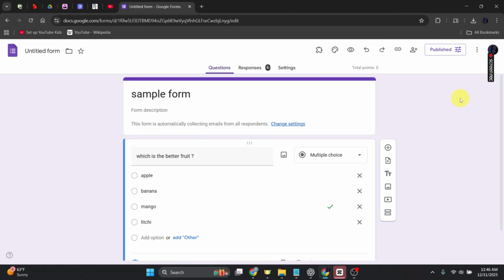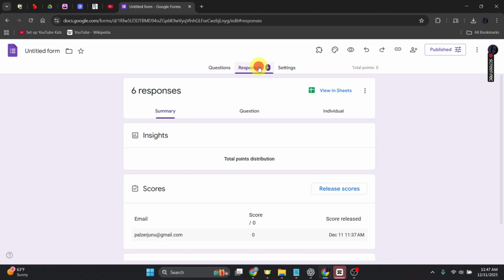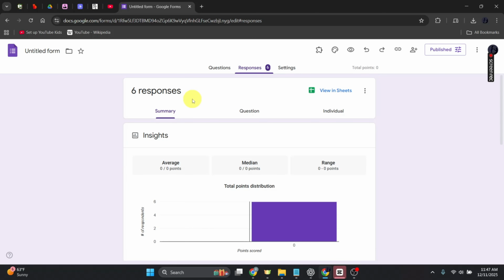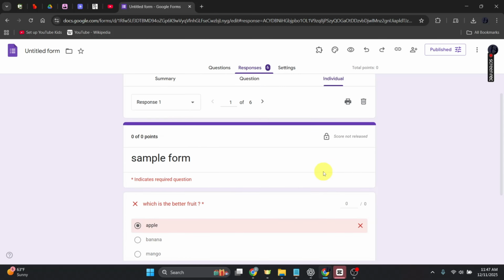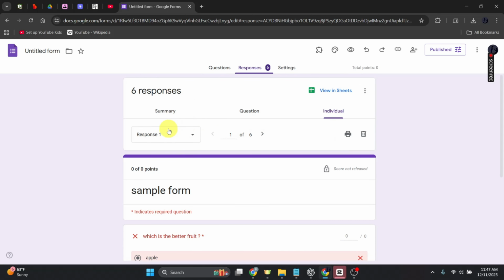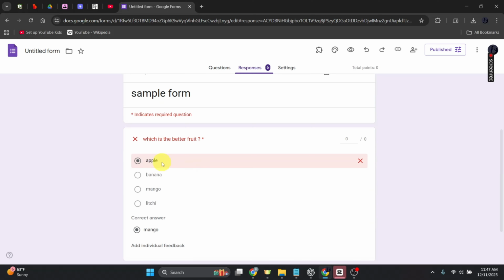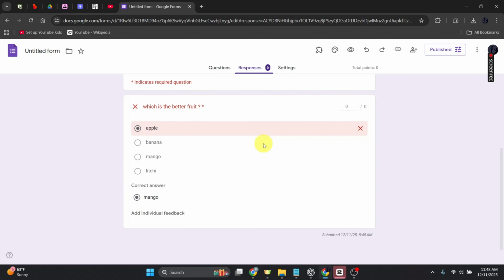How to Get Answers in a Locked Google Form!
In this DelftStack tutorial, you'll learn how to view responses in a locked Google Form. Even if a form restricts editing or submission, owners and collaborators can access submitted answers, summaries, and charts while keeping the form secure.

✔️ How to access the responses tab in Google Forms
✔️ How to view individual responses
✔️ How to see summaries, charts, and graphs
✔️ How to check correct answers if you have access
✔️ How to efficiently track and analyze results in locked forms

⏳ Timestamps

⏱️ 00:00 – Introduction
⏱️ 00:10 – Understanding locked Google Forms
⏱️ 00:33 – Accessing the responses tab
⏱️ 00:47 – Viewing individual responses
⏱️ 01:04 – Viewing summaries, charts, and correct answers
⏱️ 01:13 – Summary: Efficiently track and analyze results in locked forms

Using this method lets you:
• View and analyze responses while maintaining form security
• Track results without granting editing access
• Use charts and graphs for easier insight
• Manage collaboration efficiently for organizations

Share it with anyone learning Linux administration